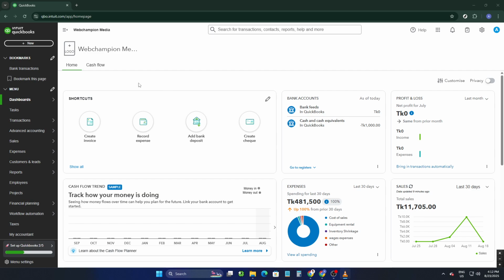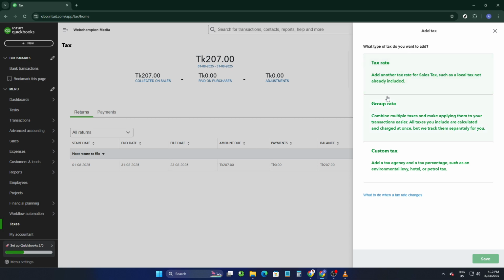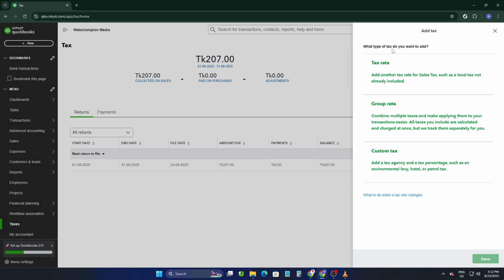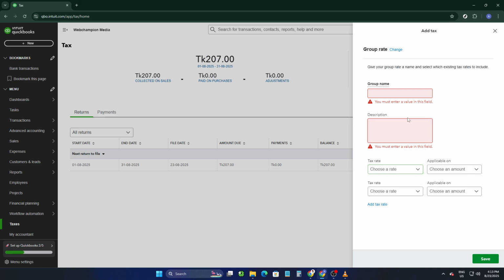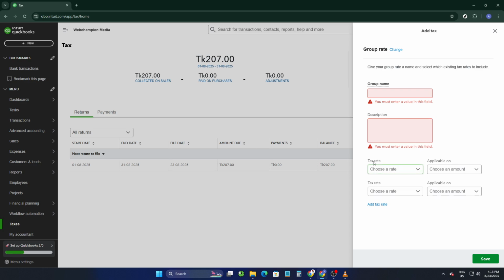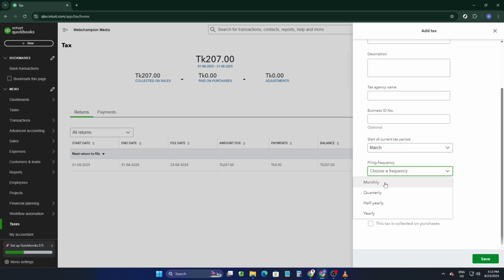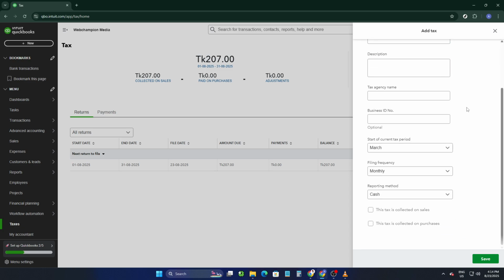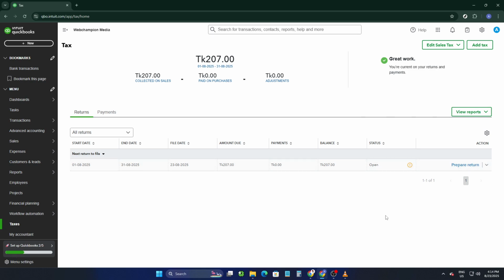How To Set Up Sales Tax in QuickBooks Online 2025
How to set up sales tax in QuickBooks Online.
In this video, learn how to set up sales tax in QuickBooks Online step by step. You’ll see how to enable the sales tax feature, configure tax rates, and manage tax settings for your business in QuickBooks Online. This guide also touches on related topics like QuickBooks Online tax setup, sales tax reporting, and business accounting tips to help you stay compliant.